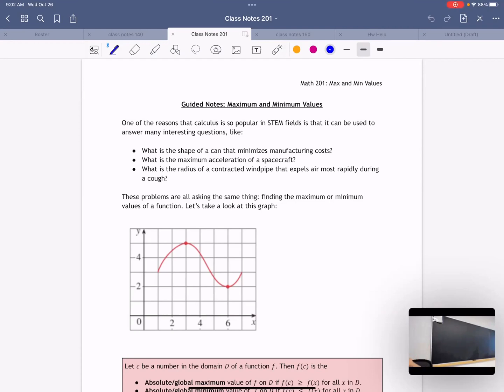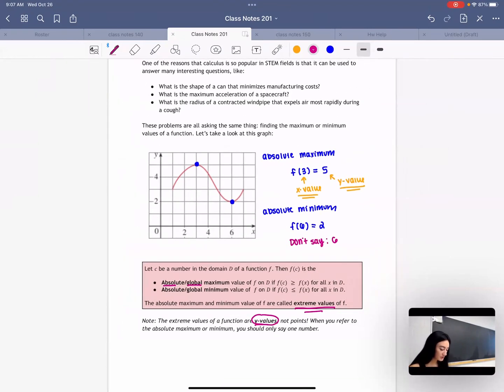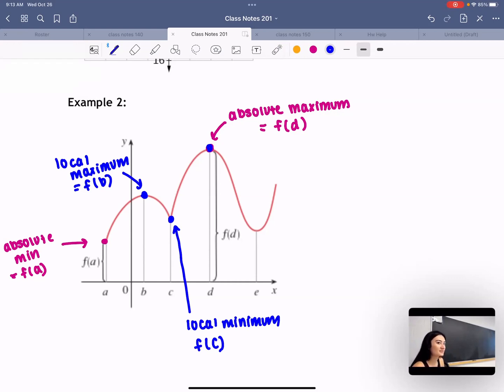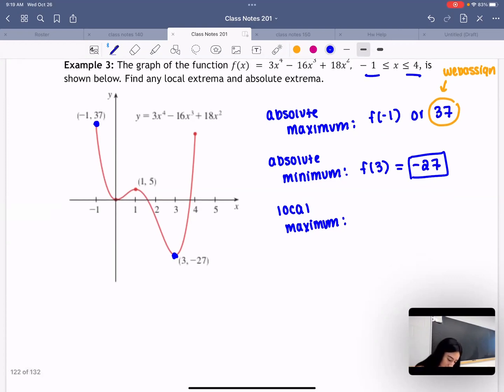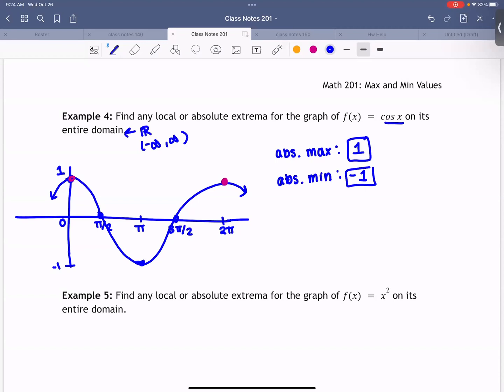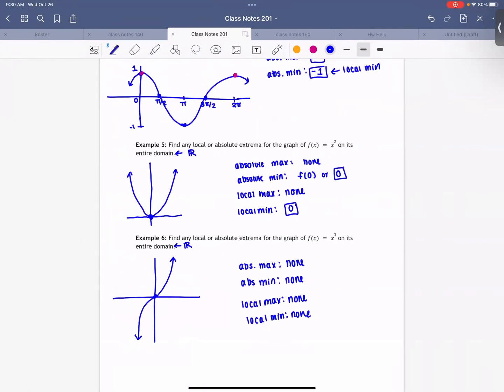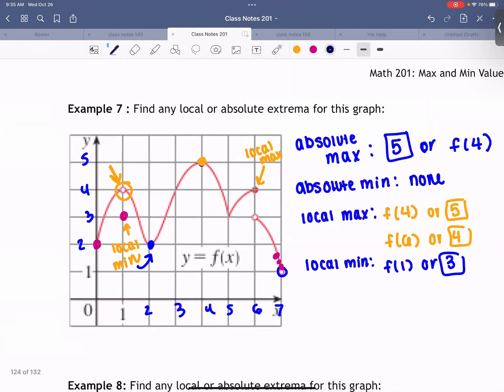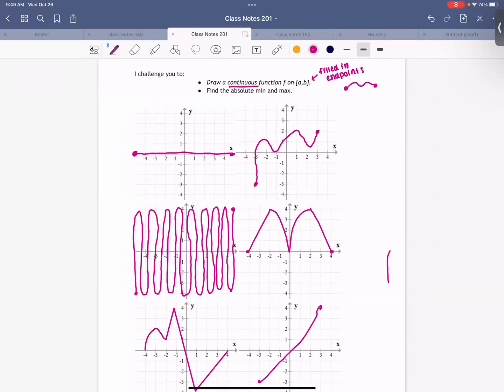Math 201: Intro to Maximums and Minimums in Calculus